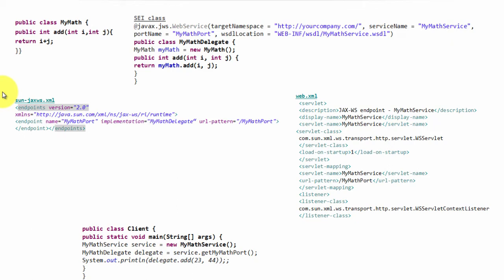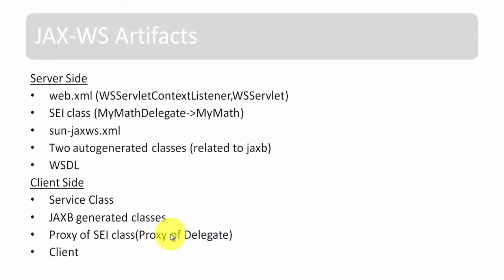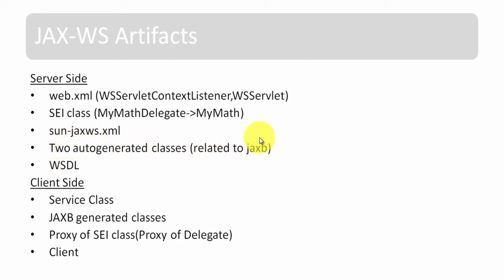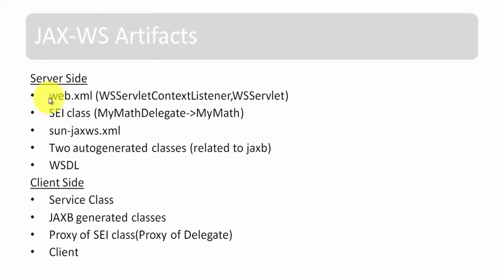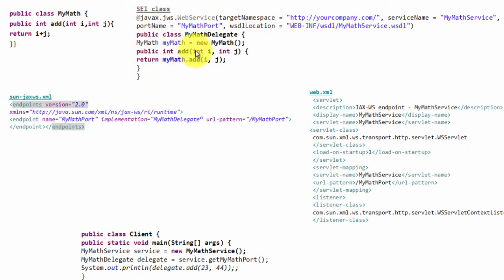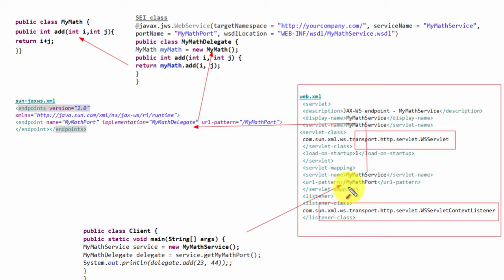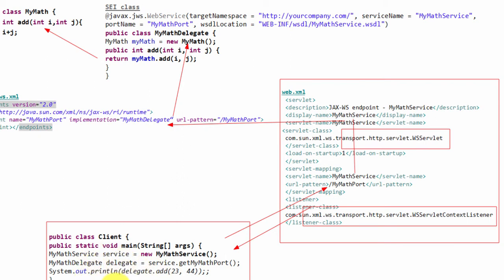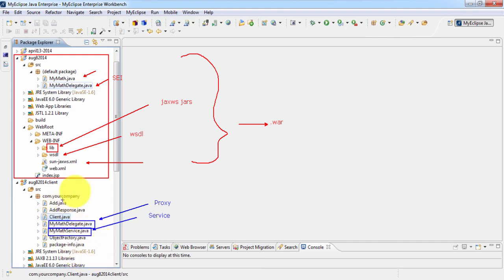JAX - WS First My Math Example explained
Explanation for the first example generated